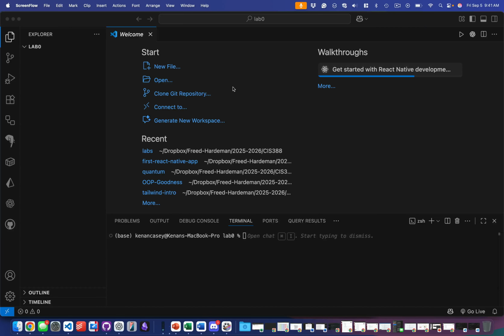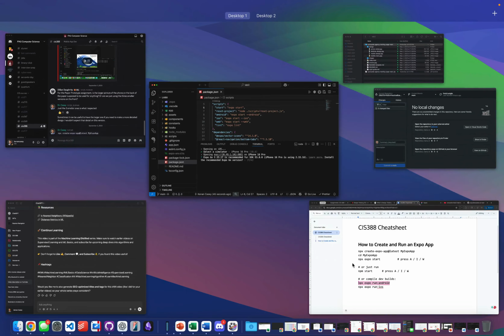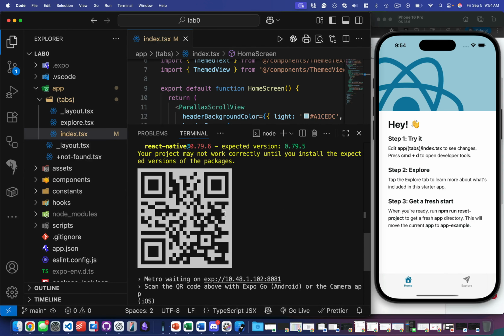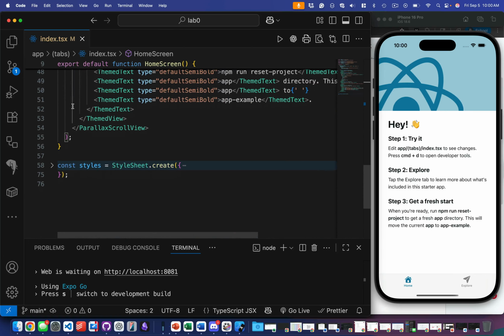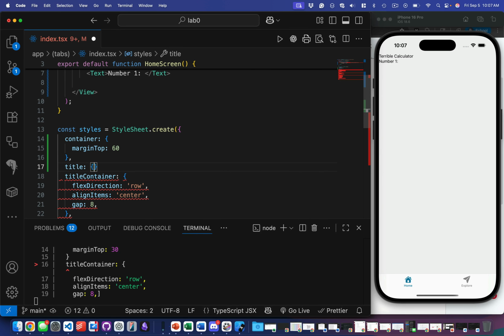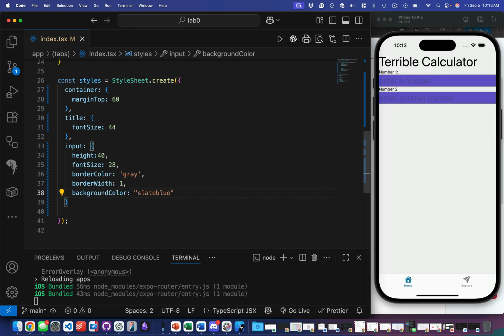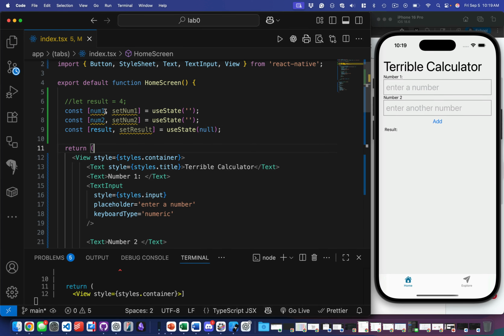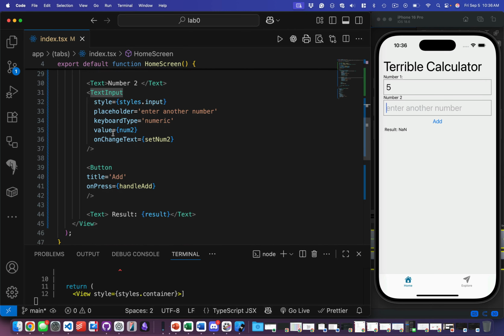CIS388 | 9-5-2025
A very basic intro to React Native by coding a Terrible Calculator app.